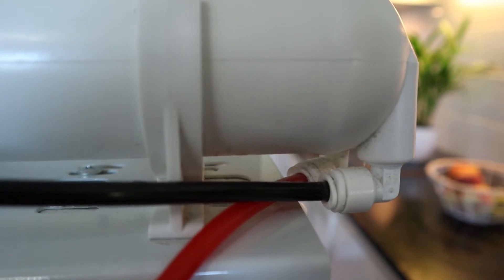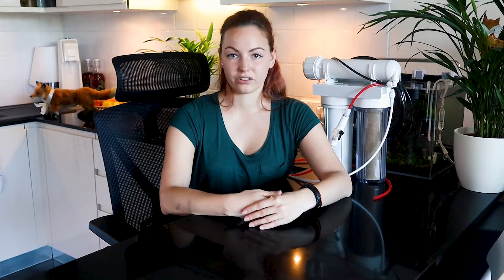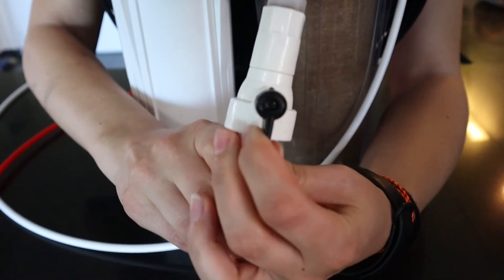Ro water for aquarium ( The basics of reverse osmosis )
Ro water for aquarium ( The basics of reverse osmosis ) / RO water means Reverse Osmosis. In this video I try to explain how the RO systems are working.
► Click 'SHOW MORE' for full the video description and links
I know, It is only the basics of the Ro but I think this tutorial show the minimum what is required for your aquarium.

Reverse osmosis system(cheaper version): *
Reverse osmosis system(similar like my system): *

Cheers
Alexia